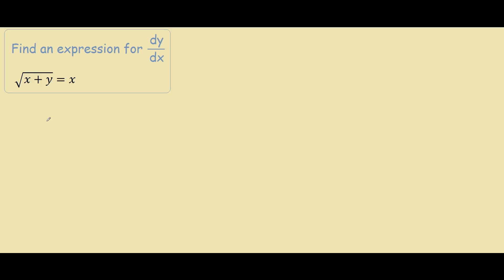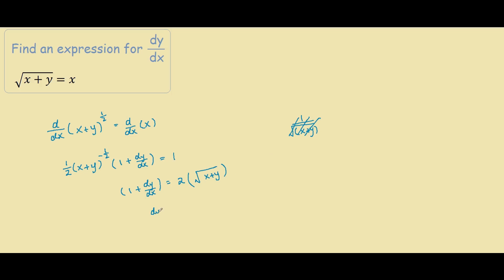sqrt(x+y) = x Implicit Differentiation find dy/dx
Find dy/dx for the function sqrt(x+y)=x